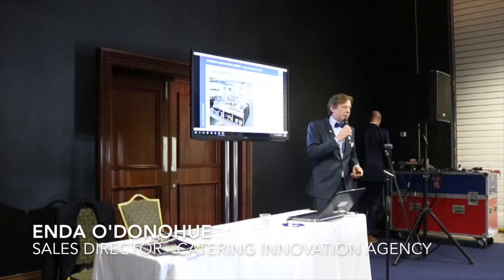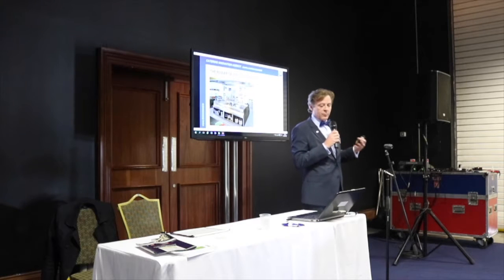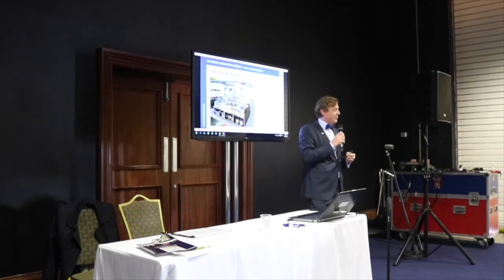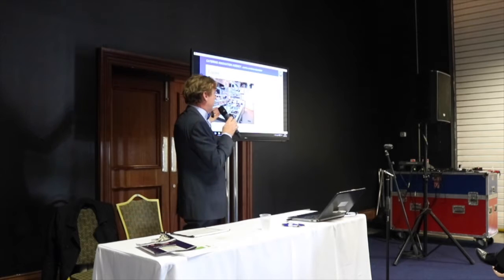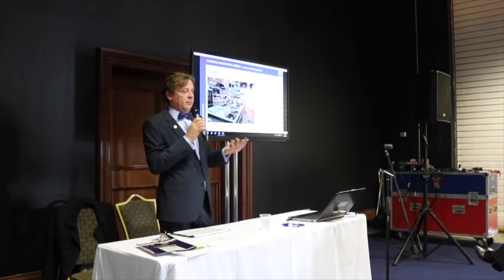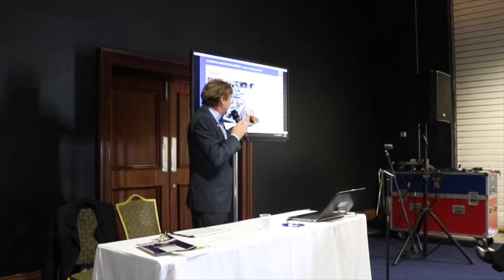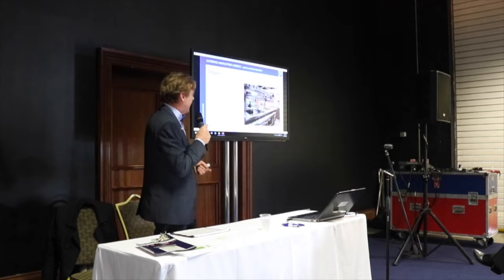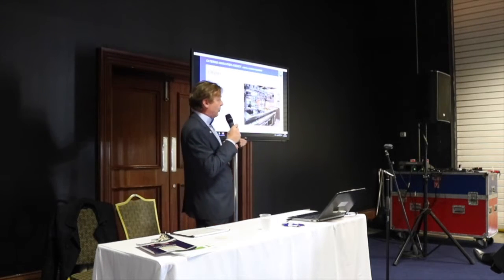Enda O'Donoghue - The Power Of Induction Cooking - Costs And Savings